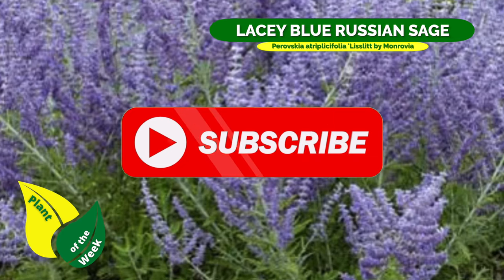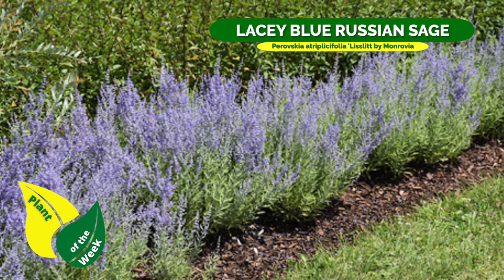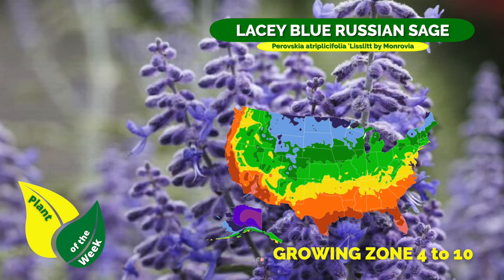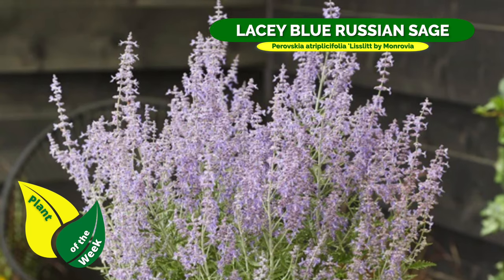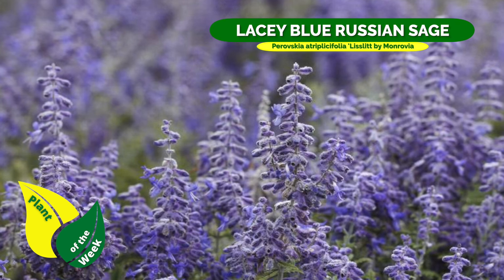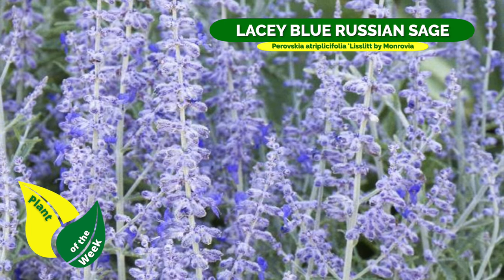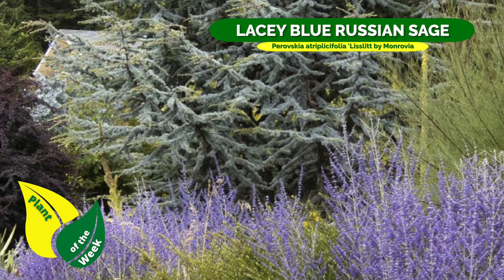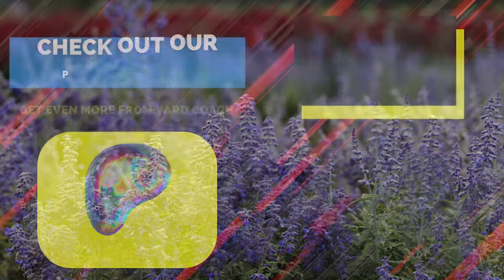LACEY BLUE RUSSIAN SAGE | Perovskia atriplicifolia 'Lisslitt by Monrovia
Compact and Upright Lacey Blue Russian Sage (Perovskia atriplicifolia ‘Lisslitt’ by the Monrovia Company.  Great substitute for Lavender in colder regions.

15-Step DIY Landscaping Project Checklist (Guide + Bonus Podcast)